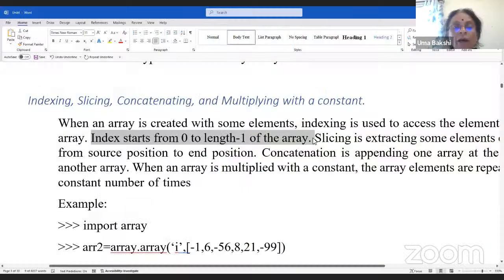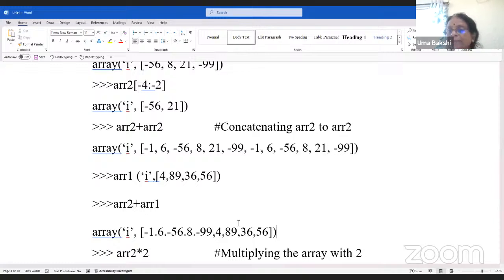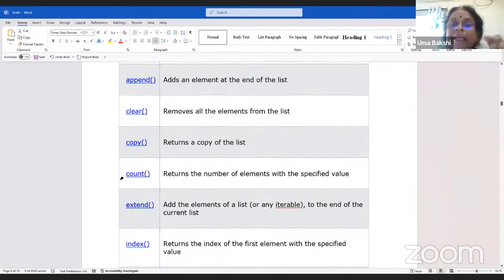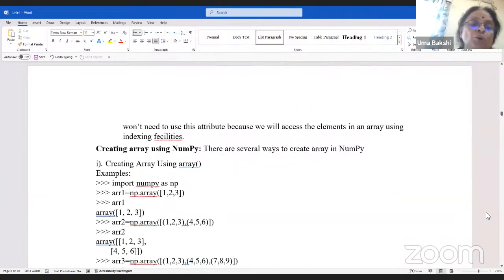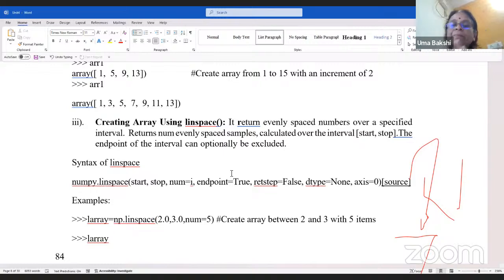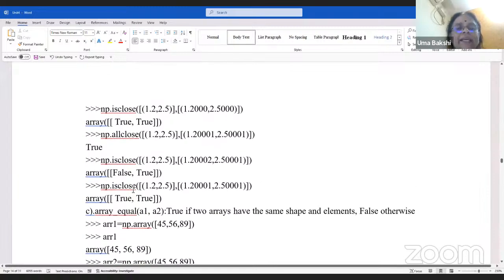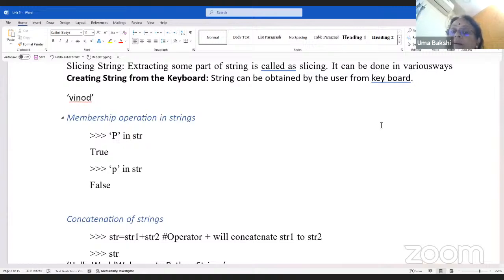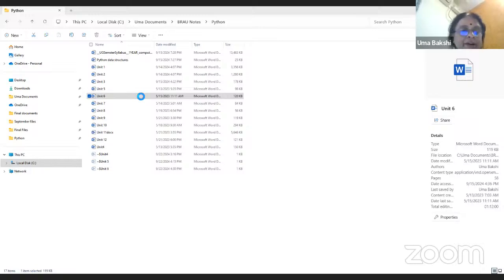UG 2nd Semester Computer Applications E/M